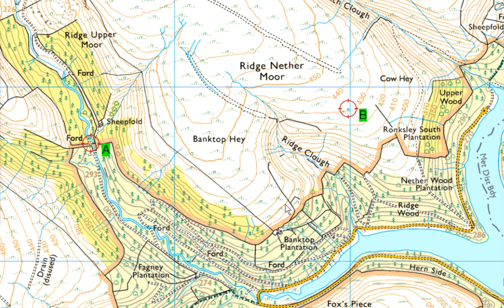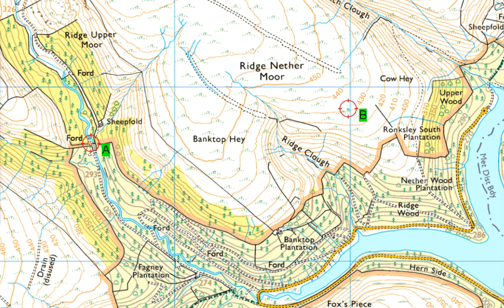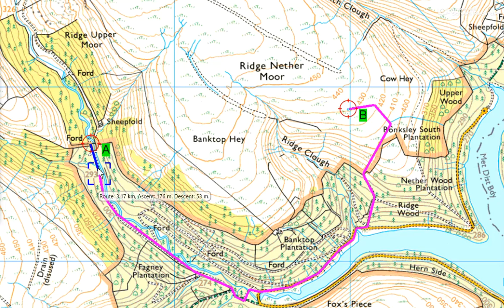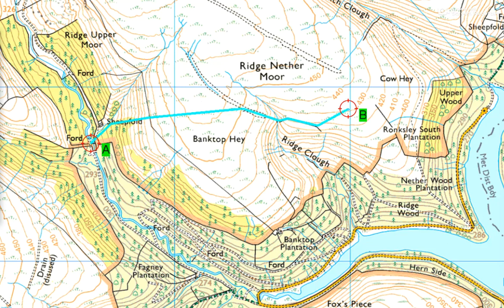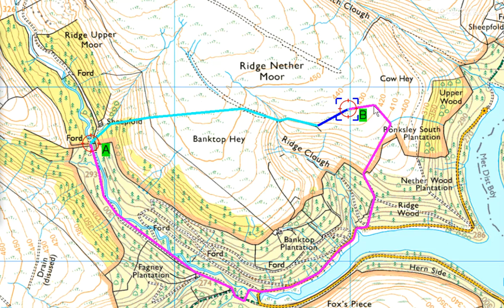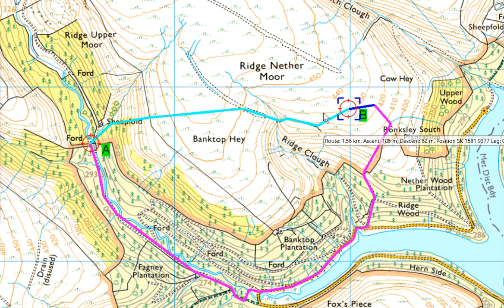Navigation Task #26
How would you get from point A to the tiny pond at point B - in the dark?